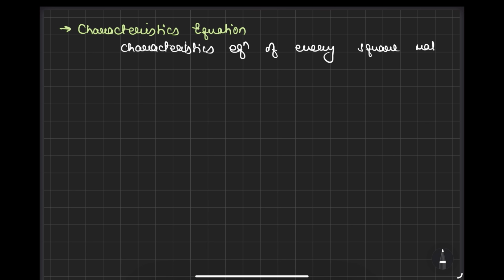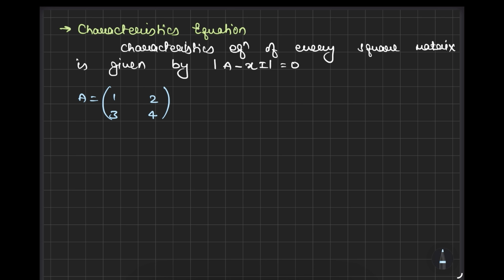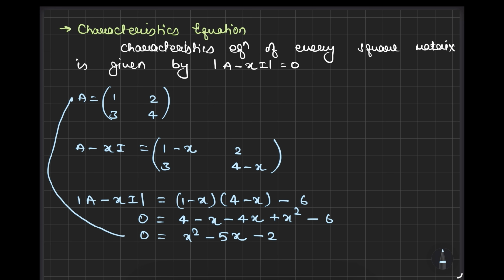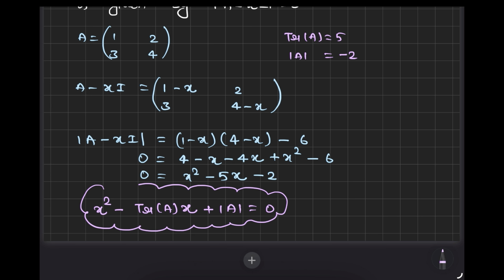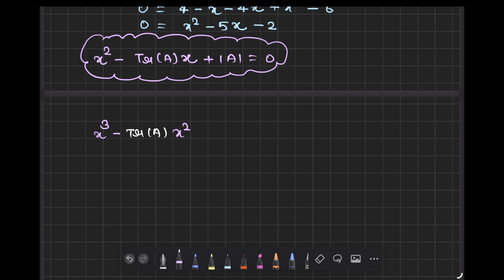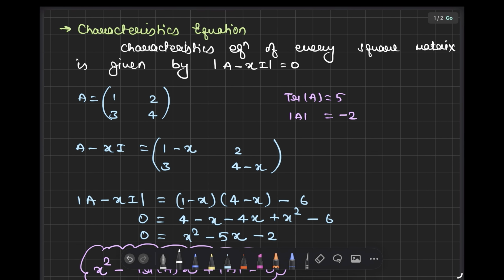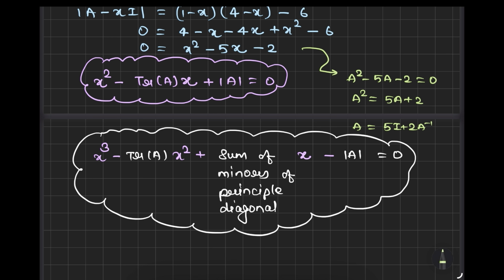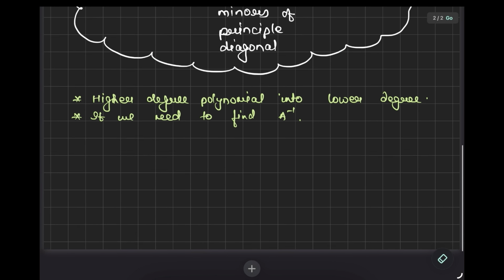E1_Introduction to “Charactristics Equation” in matrices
Each video includes:
✔ Concept clarity
✔ Step-by-step explanation
✔ Exam-oriented approach
✔ JEE-level examples